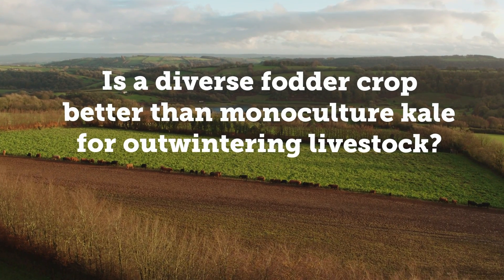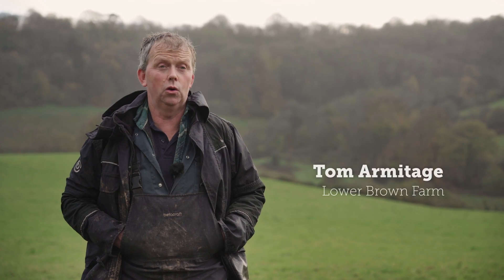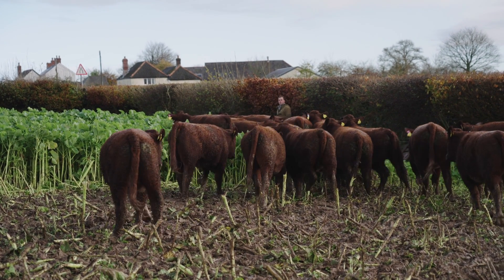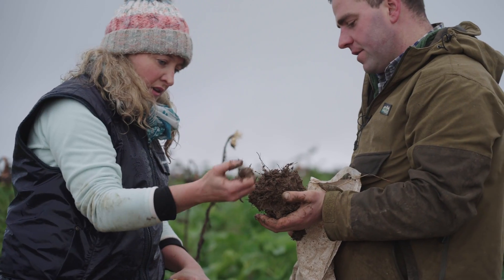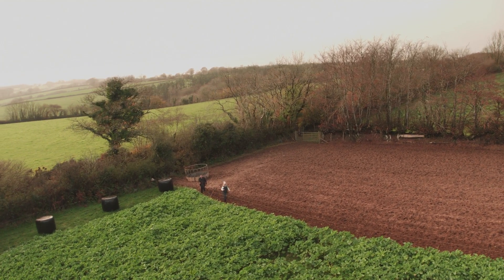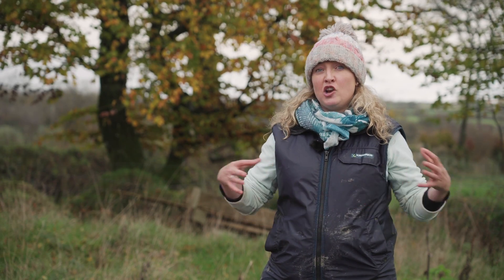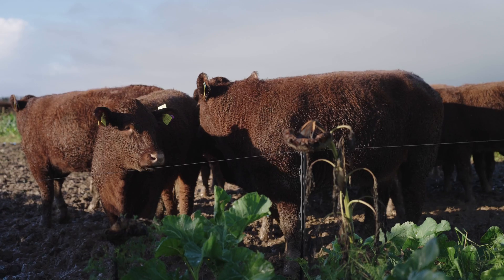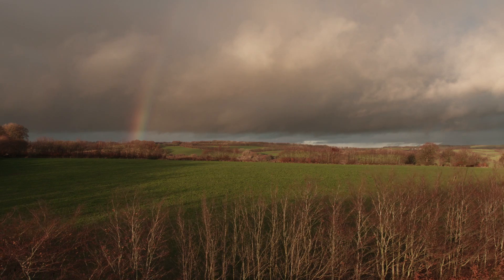The livestock farmers finding alternatives to monoculture fodder crops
Four livestock farmers are leading new research into diverse winter grazing crops to cut feed and input costs while boosting soil health and biodiversity in this Innovative Farmers field lab. They are working with Sarah Whaley, from Farming and Wildlife Advisory Group (FWAG) Southwest to compare their usual winter forage of a single species brassica mono-culture with a diverse, 16 species fodder crop mix - including clovers, hairy vetch, ryegrass, spring oats, kale and linseed.